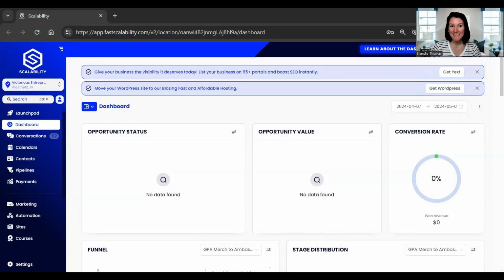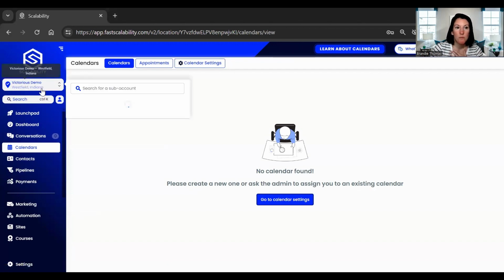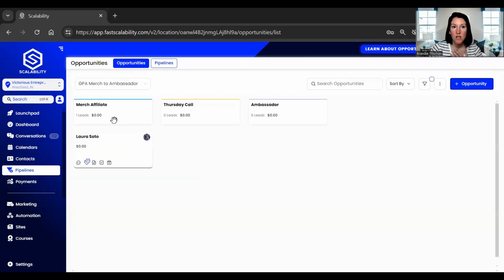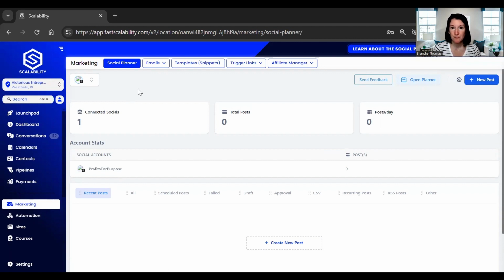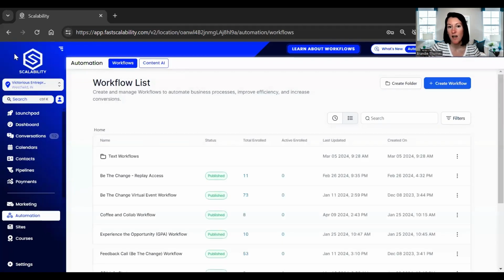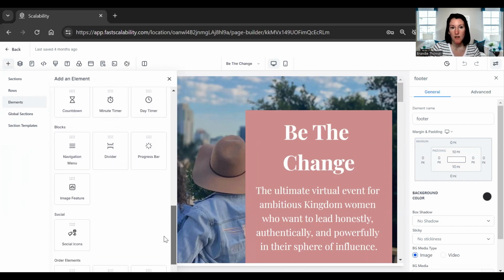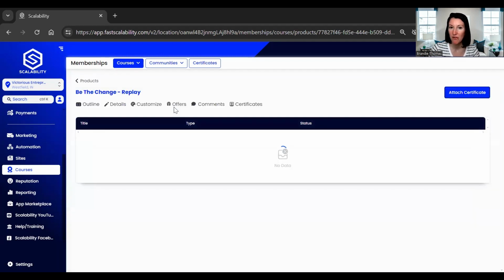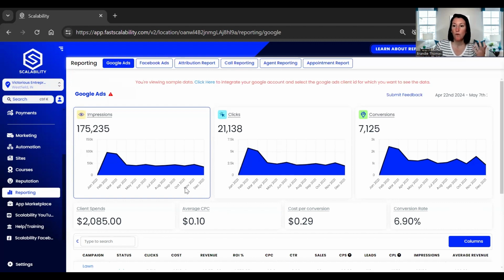Scalability Tutorial For Beginners 2024 (Software Overview)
In today's video, I'm going to show you some of the best features the the amazing all-in-one solution software, Scalability. If you want to learn more about each individual feature of Scalability and how to set everything up in Scalability, let me know and I'll create more tutorials about it.

Brandie